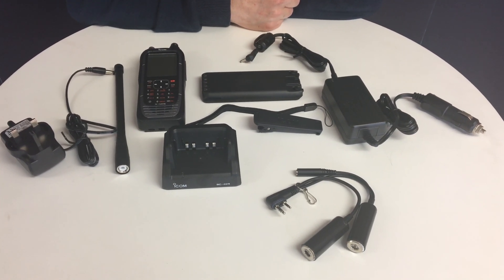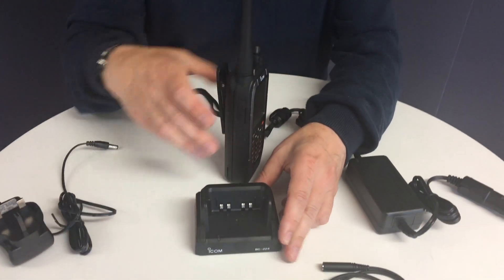The Differences Between the Icom Airband Sport and Pro packs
Virgil Parker, Avionic and Marine Product Specialist runs through the differences between the Sport and Pro packs that are available with the Icom IC-A25NE 8.33/25kHz Portable VHF COM/NAV Transceiver and the IC-A25CE 8.33/25kHz Portable VHF COM Transceiver.